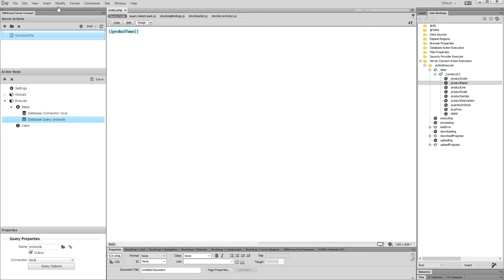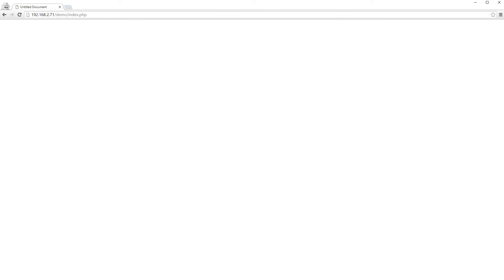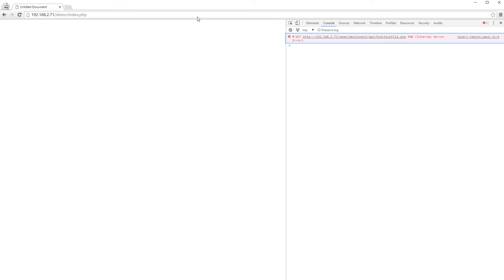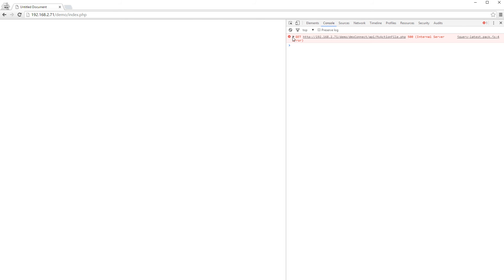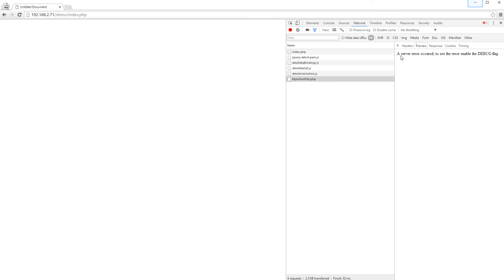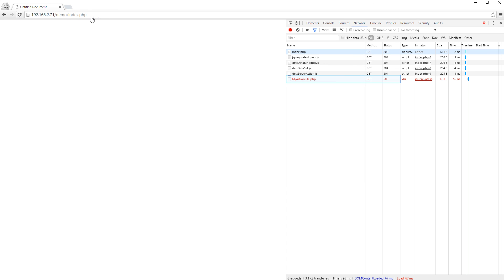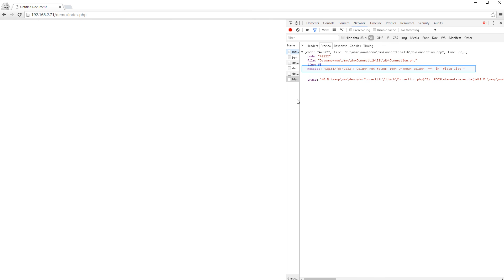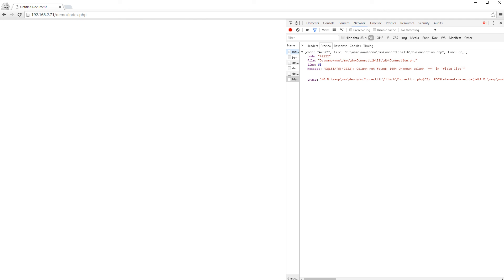Debugging problems, related to DMXzone Server Connect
With this movie we will show you how to debug problems, related to your server actions.